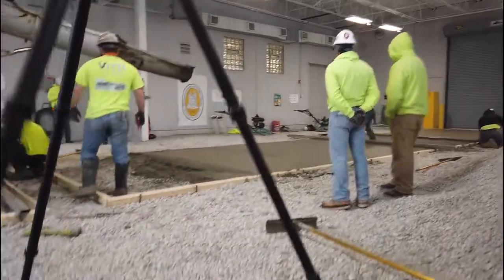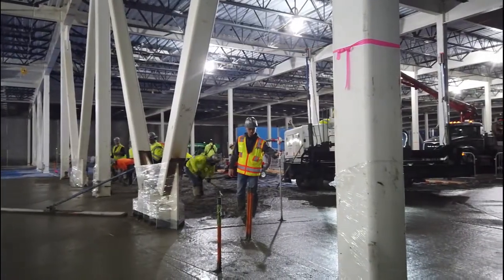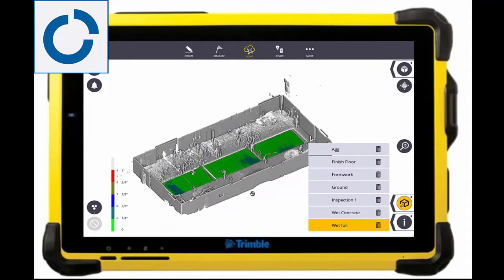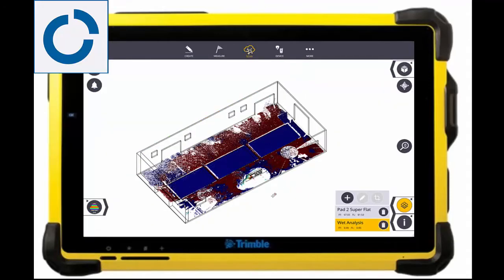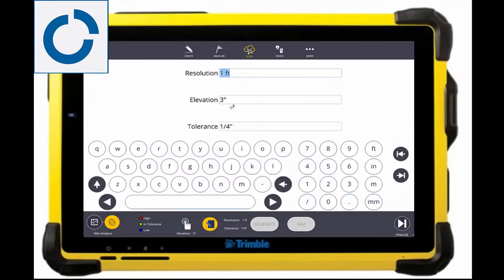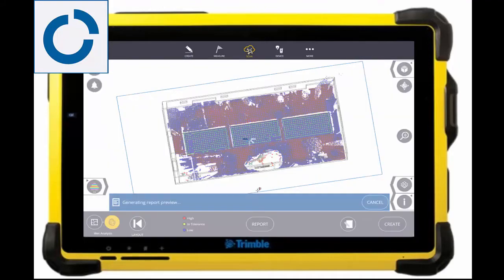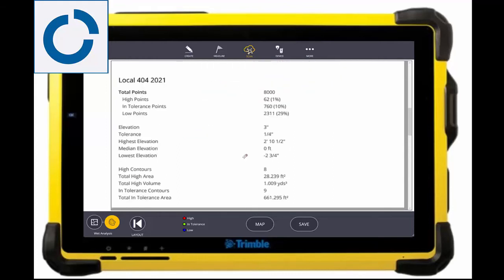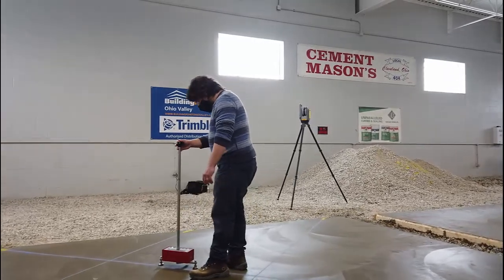Wet concrete flatness analysis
Find high/low spots while the concrete is still wet, so that you can fix problem areas. The Trimble X7 laser scanner with FieldLink tablet software allow for the collection and analysis of data in minutes. The problem areas can then be laid out with the X7 Laser.

The X7 self-levels to 3", so that floor flatness and levelness can be determined to super flat levels.